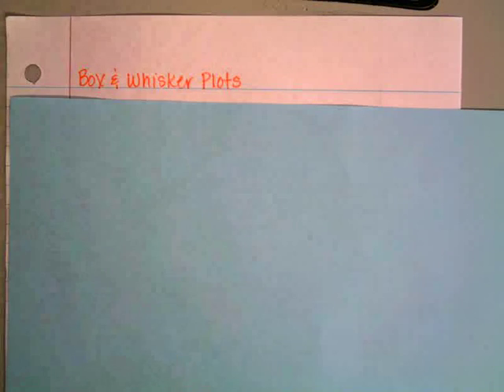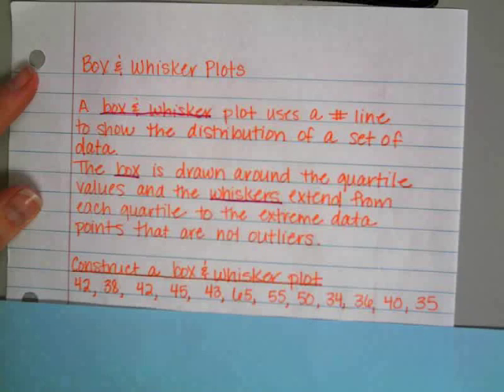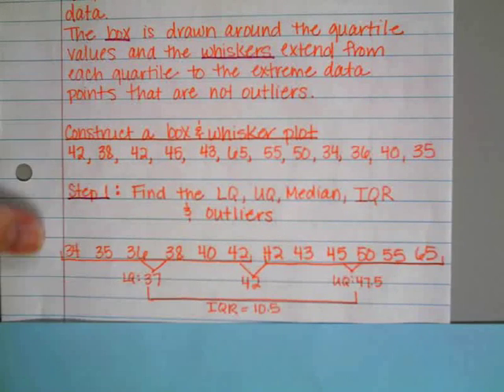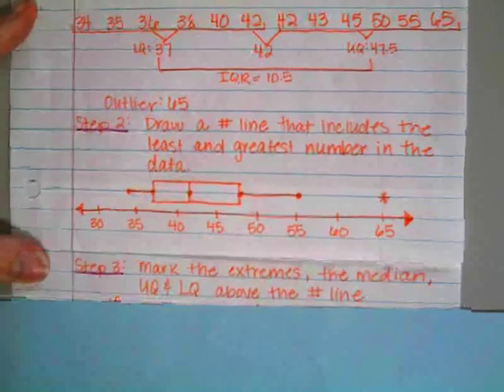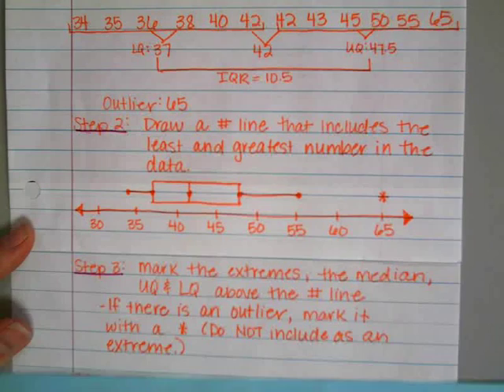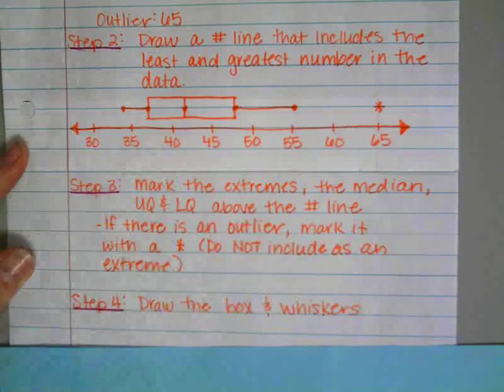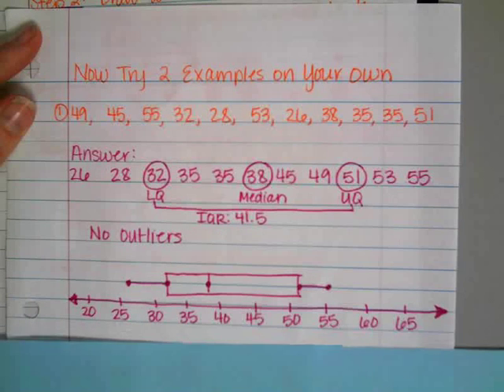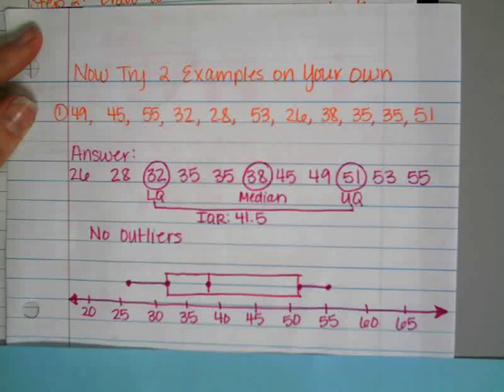Box and Whisker Plots